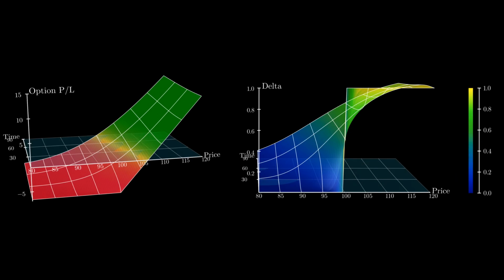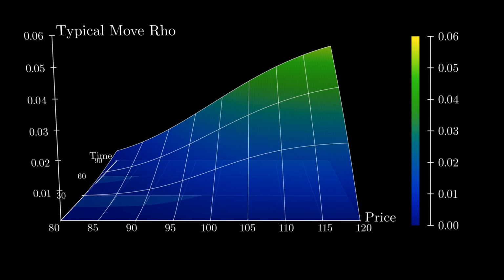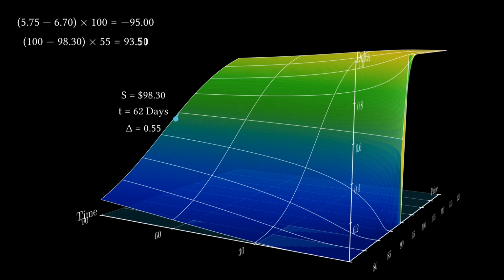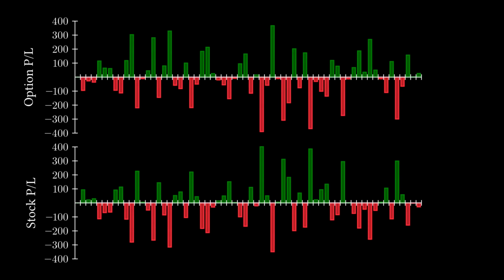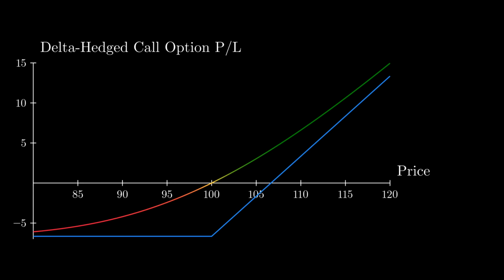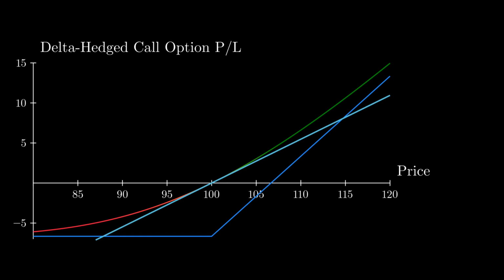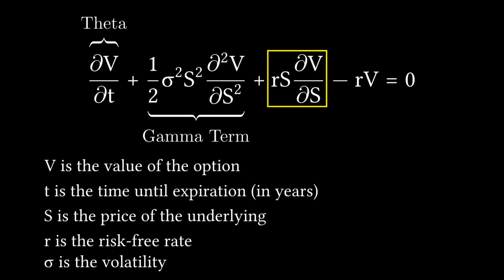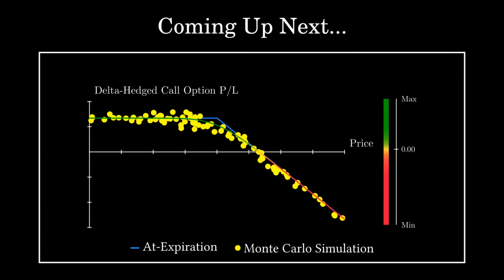How To Trade Volatility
Want to learn how to trade volatility? This comprehensive guide explains delta hedging and the core mechanics of trading volatility rather than directional price moves. We break down the Black-Scholes-Merton PDE, option pricing sensitivity, and the critical relationships between gamma, realized volatility, vega, and implied volatility—showing you exactly where profit and loss come from.

In this video, you'll learn:
• The fundamental drivers of option P&L and convexity
• Step-by-step mechanics of delta hedging
• How gamma captures realized volatility vs. how vega captures implied volatility
• A practical breakdown of the Black-Scholes-Merton PDE
• Key sources of PnL in a delta-neutral options trade

Support VolSight and get access to work-in-progress blogs & videos and Python notebooks for each video

Timestamps:
00:00 - Opening Quote
00:16 - Impacts on Option Price
05:38 - Delta Hedging
14:28 - The Role of Convexity
20:20 - Black-Scholes-Merton PDE
22:42 - The Role of Vega
24:29 - Conclusion & What's Next

VolSight is an educational channel covering topics related to volatility trading, from delta-hedging to analysis of the volatility surface to option pricing.